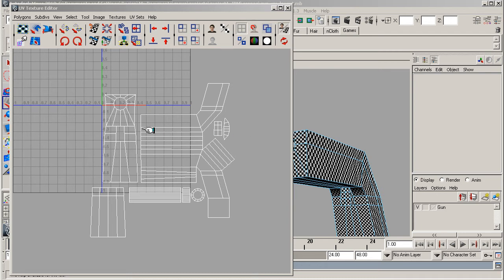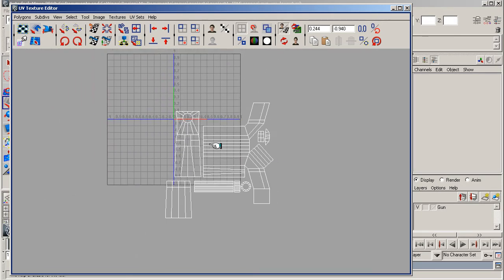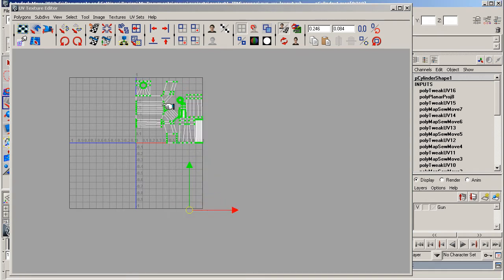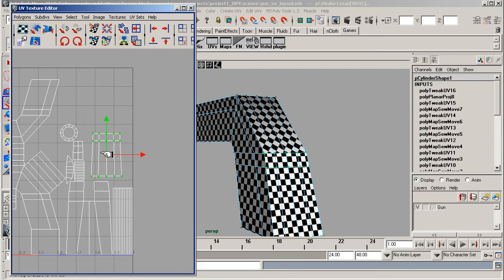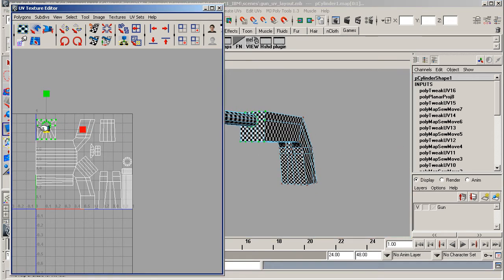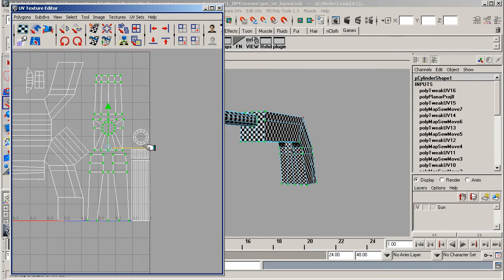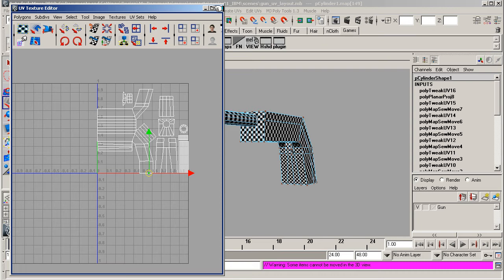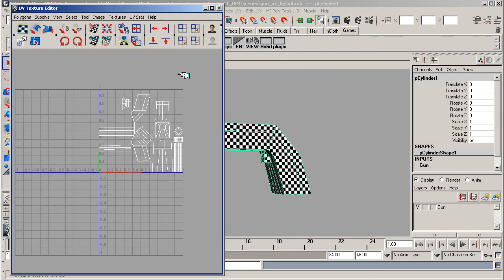MAYA 2010 - Project 1 - 8 - Using the layout and creating a UV Snap Shot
Finishing out UV Map and creating a snap shot.